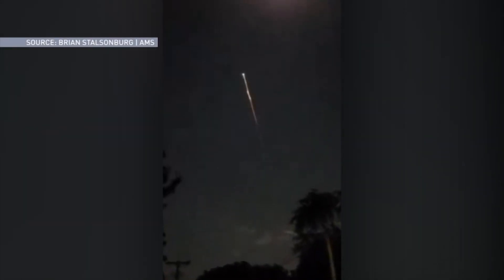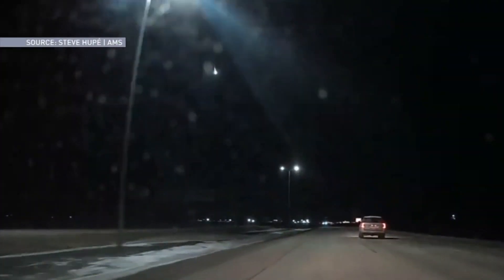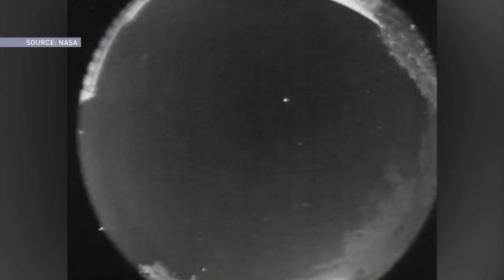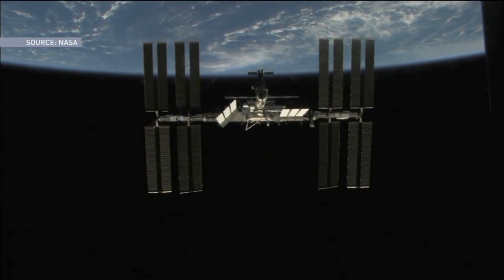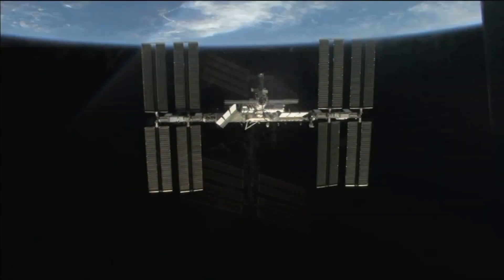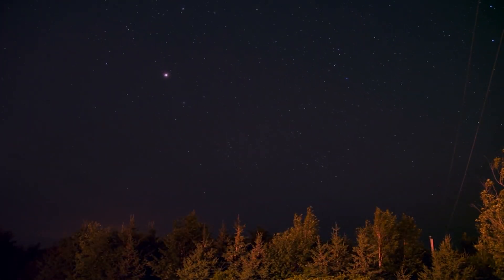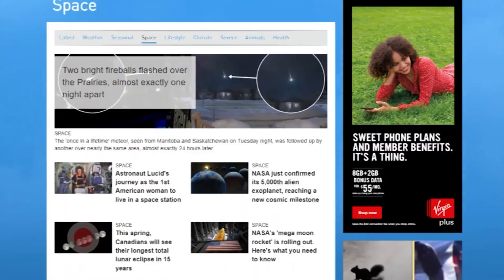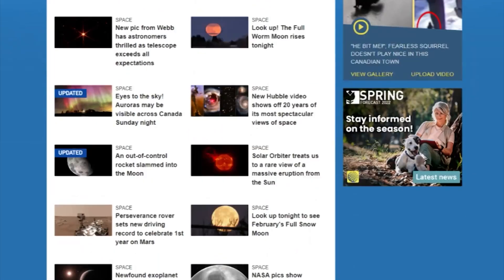What's That In The Sky? How To Identify That Flash of Light You Just Saw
The Weather Network's Scott Sutherland explains the difference between those mysterious objects we see shooting across the night sky.